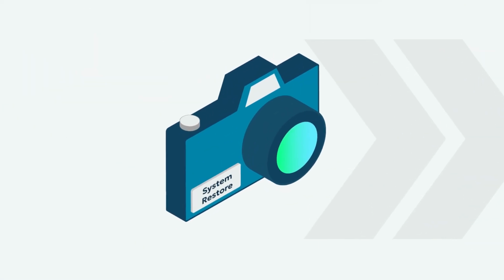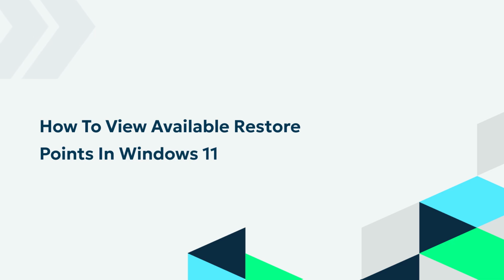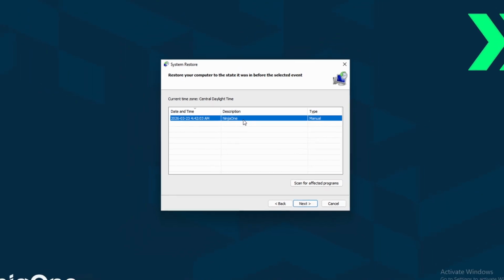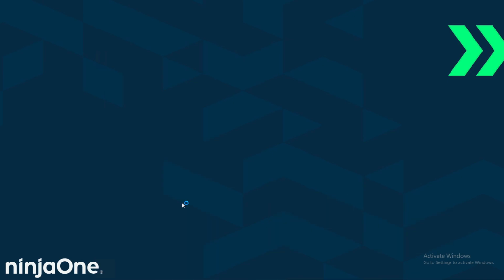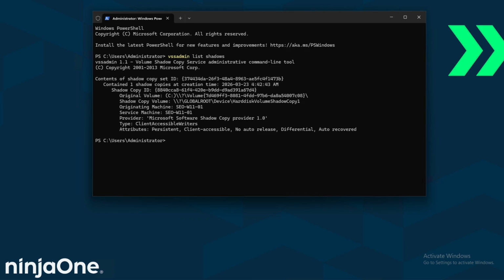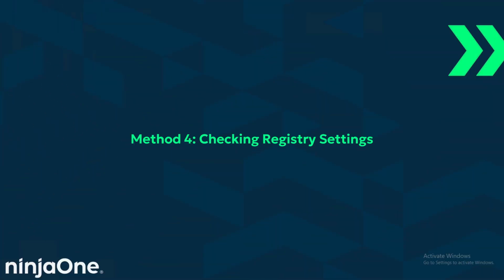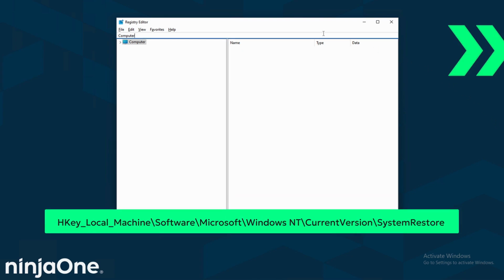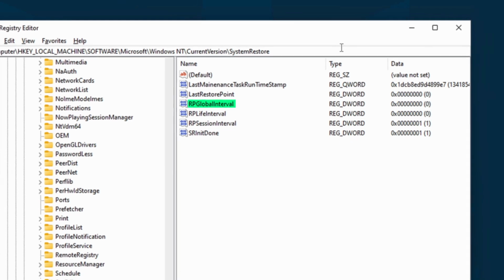How to View Available Restore Points in Windows 11 (w/ SCREEN RECORDING)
If you’ve ever used System Restore in Windows 11 but wondered where your restore points are kept in your system, look no further. In this video, we’ll show you how to view available restore points in Windows 11 using different techniques, which range from command-line tools to advanced configuration checks.

Read the full blog on How to View Available Restore Points in Windows 11

Chapters:

00:00  Introduction
00:30  Why Viewing Restore Points Matters
00:59  How to View Available Restore Points in Windows 11
03:28  Conclusion